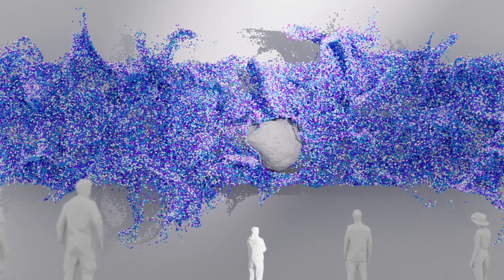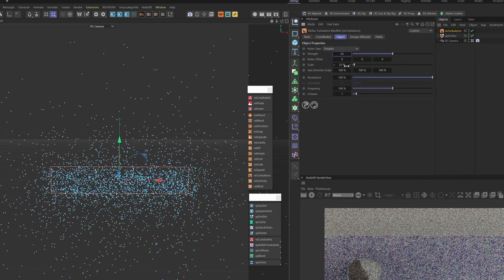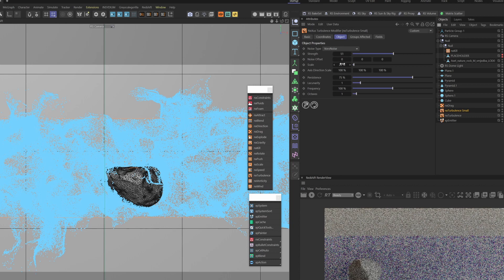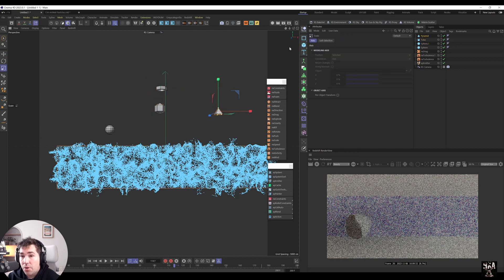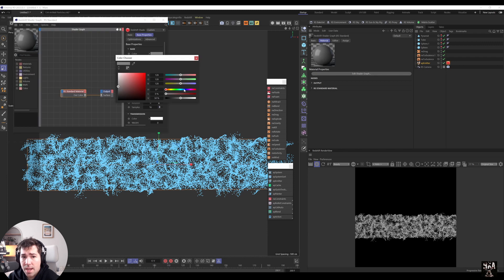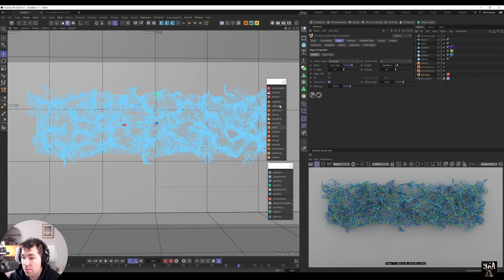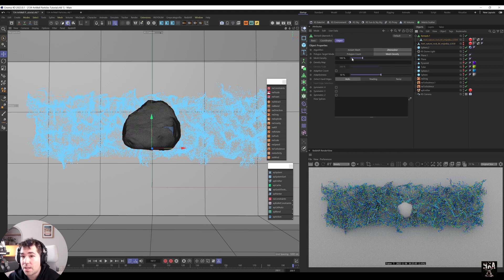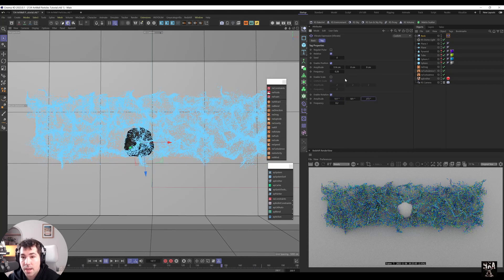Create Custom Interactive Art with Xparticles, Redshift and Cinema 4D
Hey everyone recently I was thinking about art instalations and exhibitions and remember those L shaped displays with particle simulations. I wanted to revisit xparticles and check out the new Nexus and it was smooth and easy. This tutorial is easy peasy to follow and you can download the project file too. Let me know down below what you want to learn next.

🎥 Filmmaking Gear:

Sony A6700
Sigma 16mm, Sigma 35mm
Godox SL-60W

0:00 Introduction
0:41 Simulation
4:20 Quick Texturing
9:03 Boulder Collider